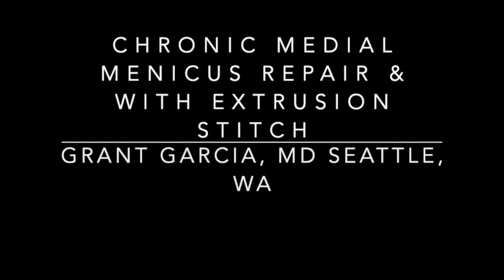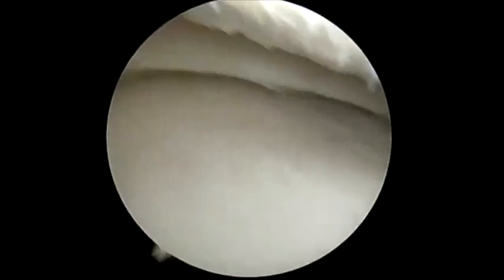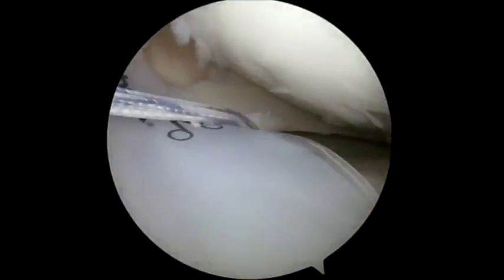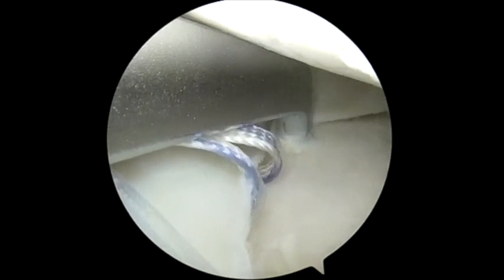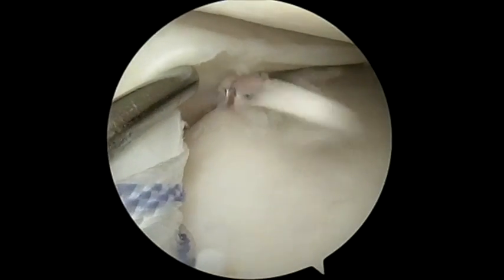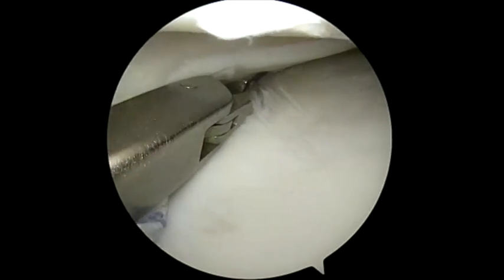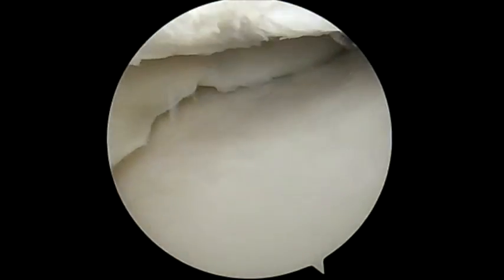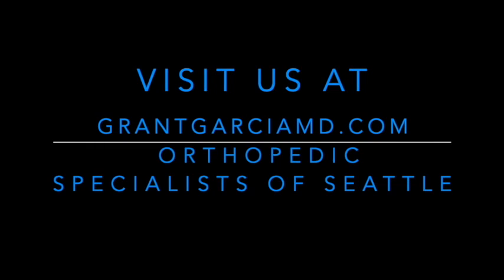New technique to further improve meniscus root repair called centralization / an extrusion stitch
Dr. Garcia demonstrates his new technique to further improve meniscus root repair called centralization / an extrusion stitch